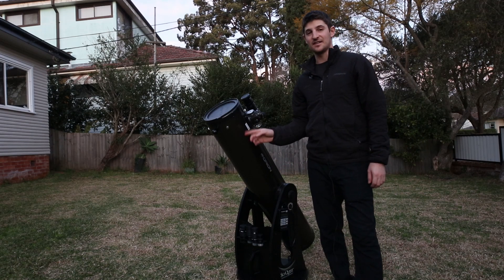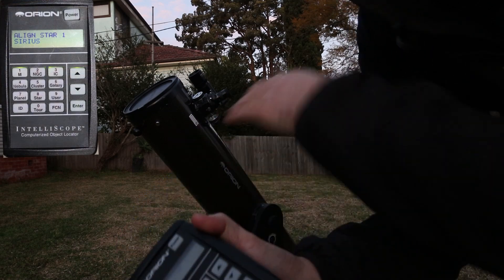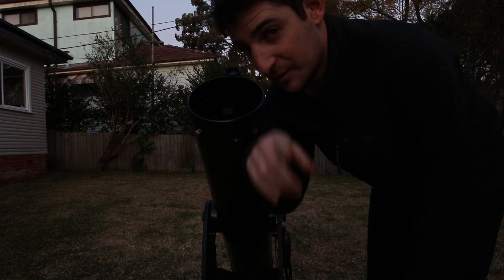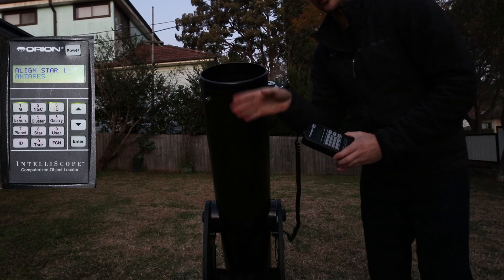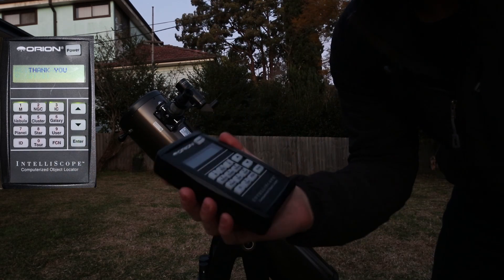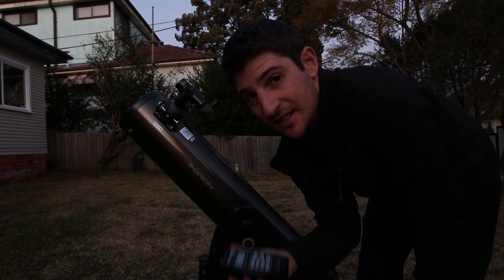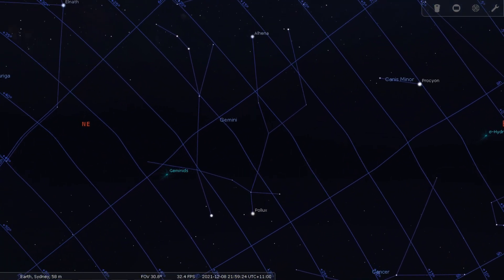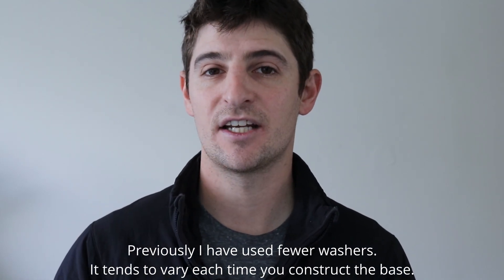How to Align and Troubleshooting for Orion Intelliscope - XT6i, XT8i, XT10i, XT12i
A rundown from start to finish of how to align any Orion Intelliscope, loaded with tips and tricks you won't find in the manual. This tutorial works for all models including the XT6i, XT8i, XT10i and XT12i.

If you know the process but are having difficulty aligning your intelliscope skip to the troubleshooting section (time cards below).

Good luck!

If you're considering purchasing an intelliscope or anything from Orion or OPT please consider using one of the below links from which I will receive a small percentage of the proceeds (at no extra cost to you):

00:00 Intro
00:50 The handcontroller
02:45 Defocussing
03:36 Alignment procedure
05:42 Explaining the "W" value
06:57 Tips to lower your "W" value
08:48 Real time alignment
09:47 Troubleshooting
10:47 Vertical stop installation issues